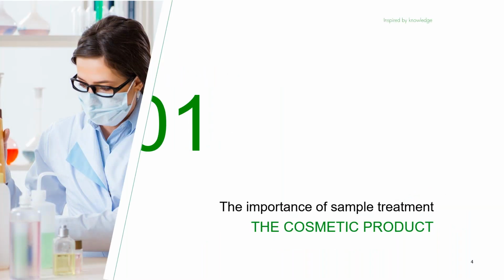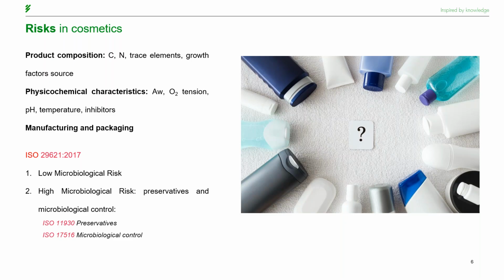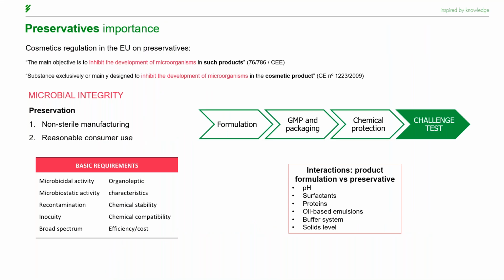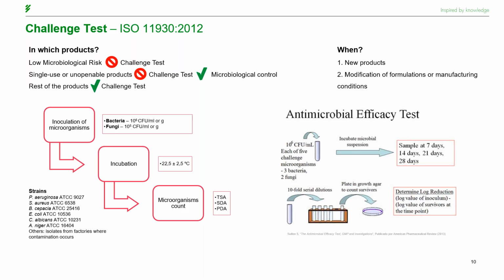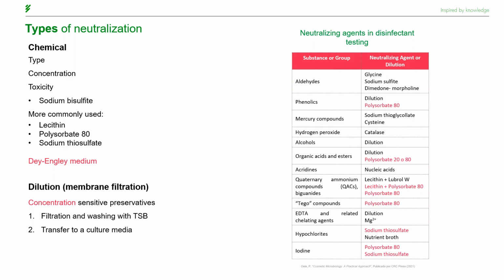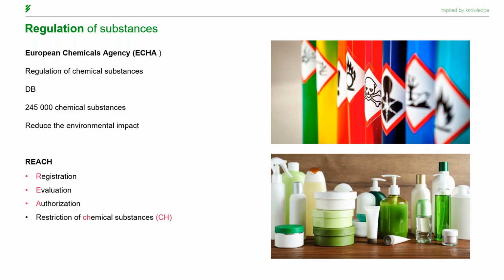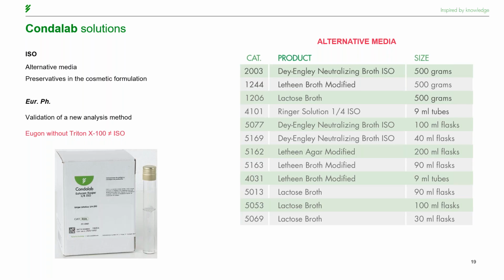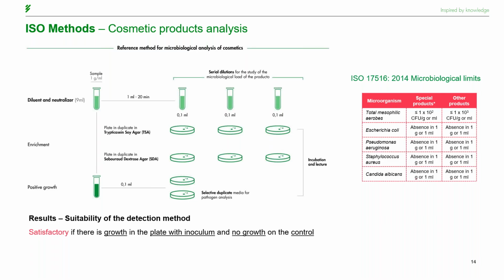The importance of sample treatment. Alternatives to Triton X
Discover the importance of proper sample treatment in microbiological analysis and explore alternatives to Triton X. Learn how optimized protocols can improve recovery, accuracy, and reliability of results.